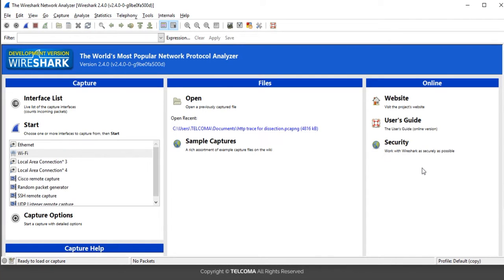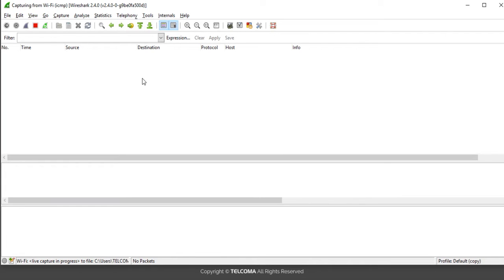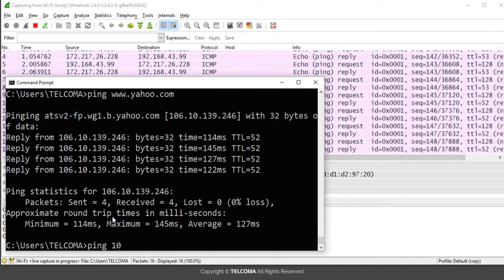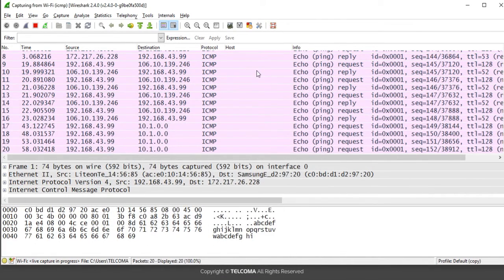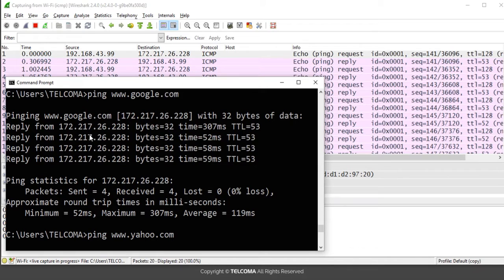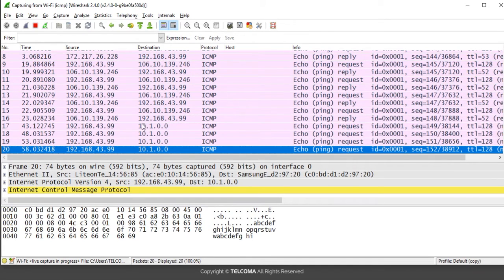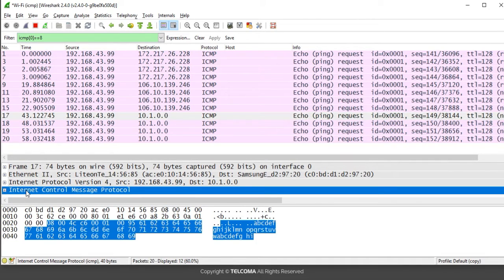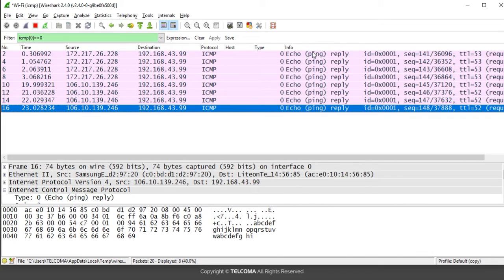21 Filtering out ICMP traffic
To filter out ICMP traffic in Wireshark, use the display filter icmp. This will show only ICMP packets, allowing you to analyze traffic like ping requests and responses. To exclude ICMP traffic, use the display filter !icmp, which will show all packets except those using the ICMP protocol.